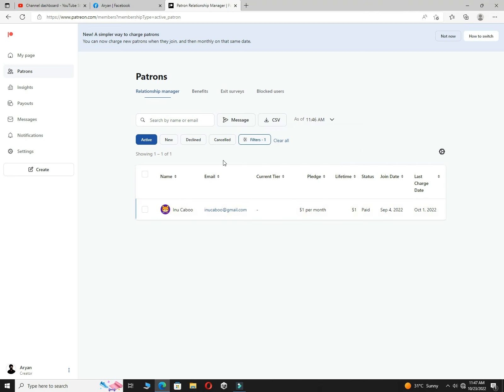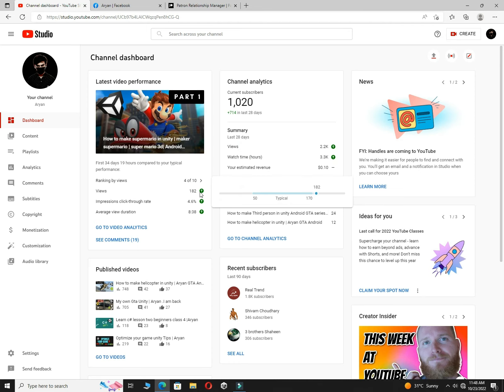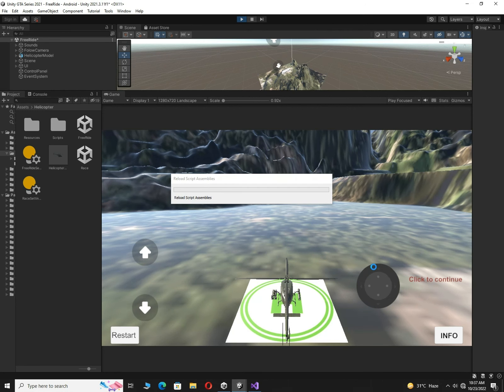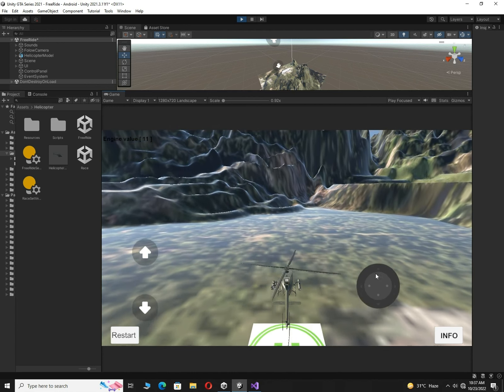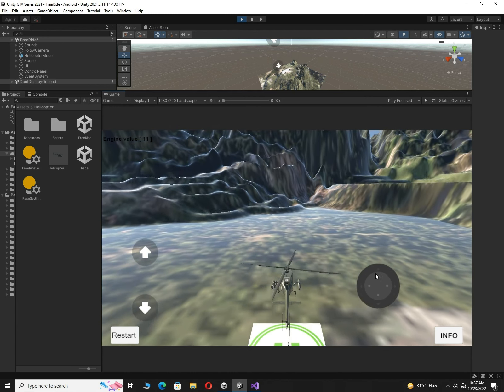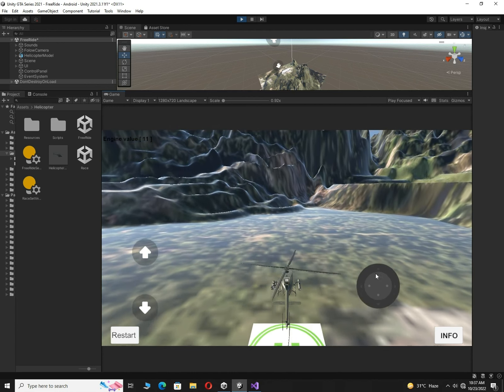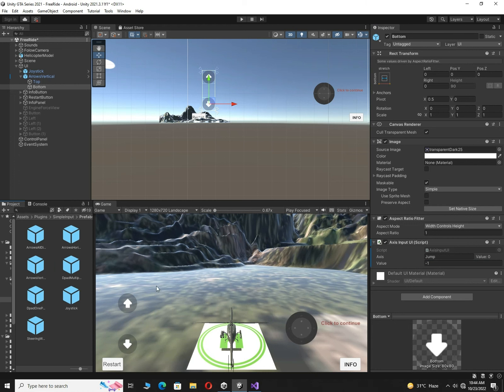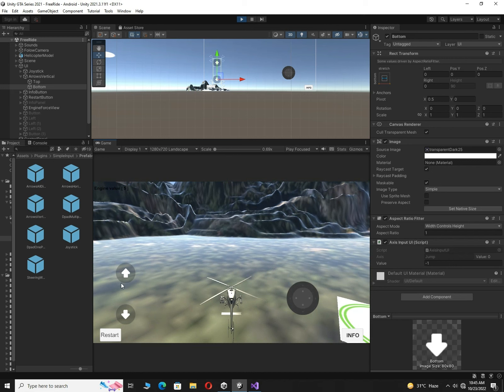How to Make Helicopter Android Controller in Unity | GTA Game in Unity| Helicopter Unity tutorial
Hi guy's In this video I will show you how you can Add Helicopter Android Controller in Unity :)
Here it is the Link of Script
This will be Really Awesome Helicopter Controller